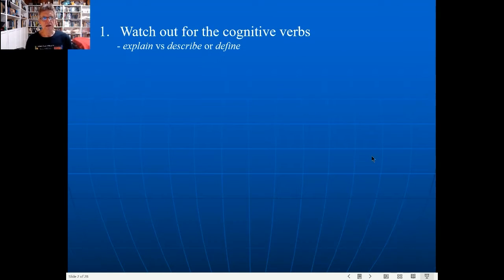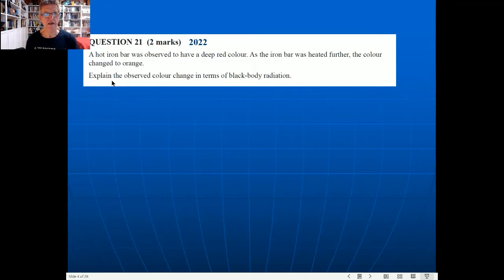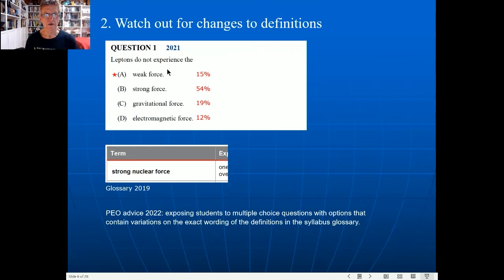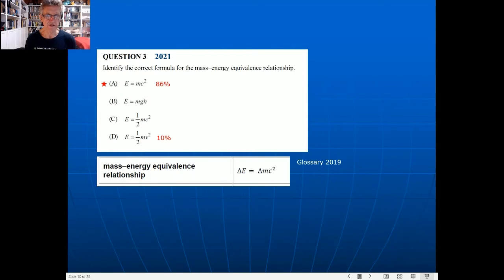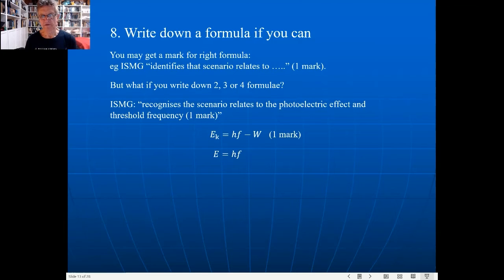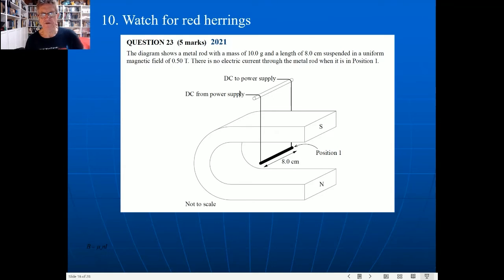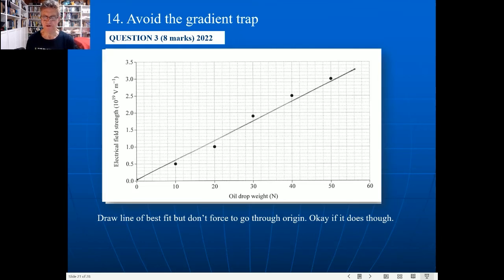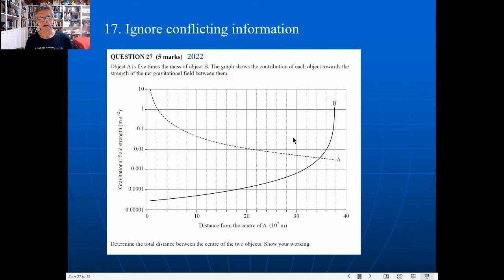How not to lose marks on the physics external exam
This is a presentation made to physics teachers as part of a professional development session at the University of Queensland and at Griffith University in November 2023. It details some of the ways students lose marks on the external exam in physics run by the Queensland Curriculum and Assessment Authority (QCAA). But more importantly, it gives students and teachers some ideas for preventing the loss of those hard won marks. Dr Richard Walding is a Research Fellow at Griffith University and has been a physics and chemistry teacher for 40 years. He is author of the Oxford University Press series "New Century Physics for Queensland" and is a marker for the external exam in Queensland.